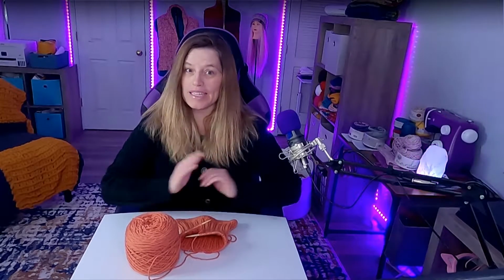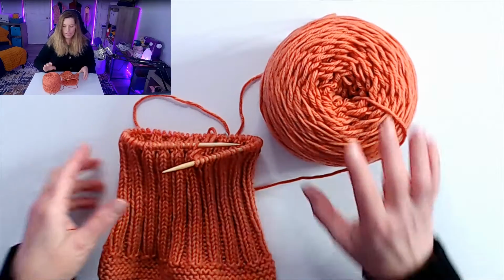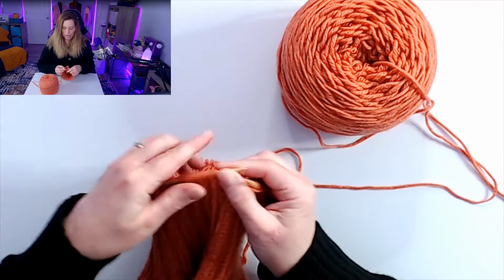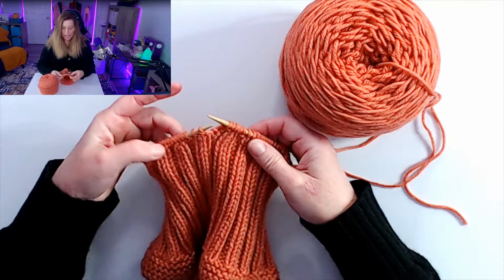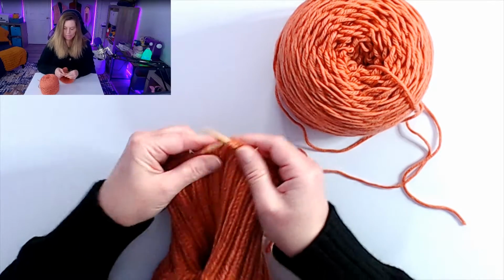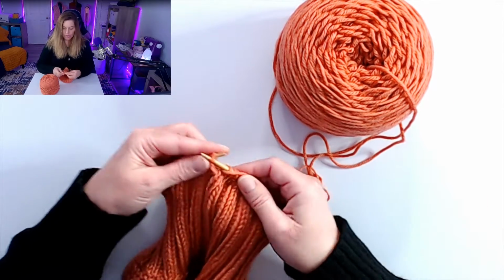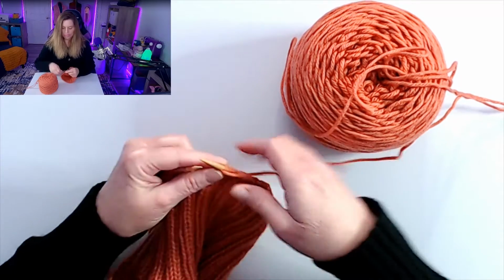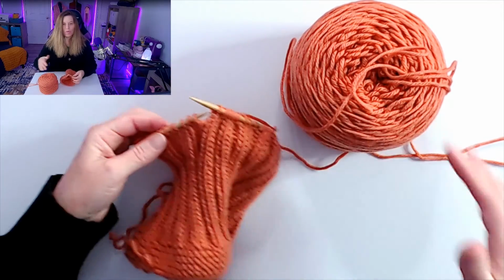K2P2 Tutorial Ribbed Knit Stitch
Knitting in the Round the K2P2 Stitch